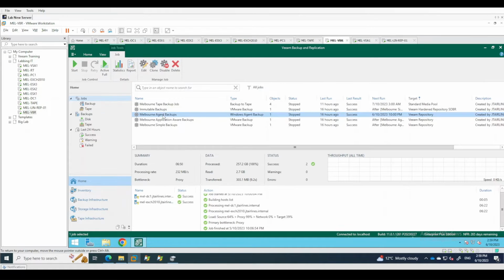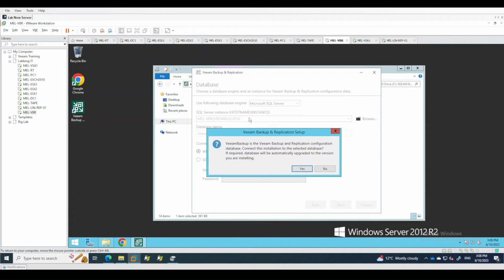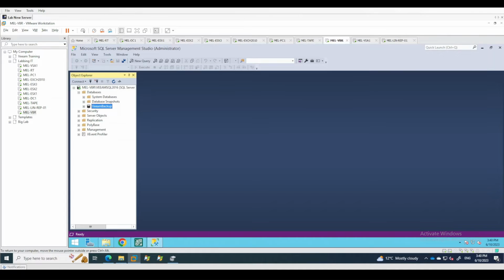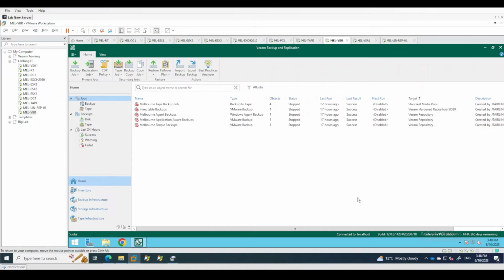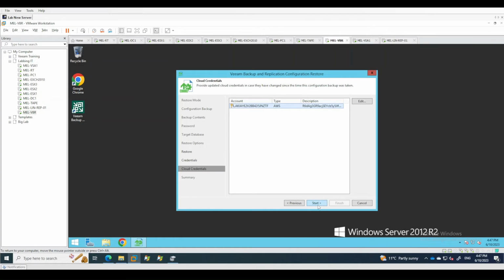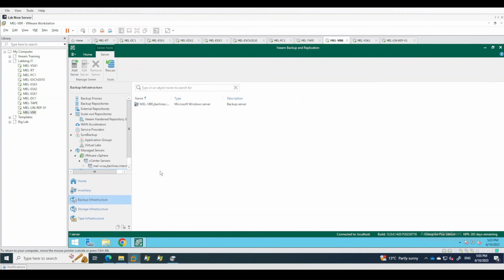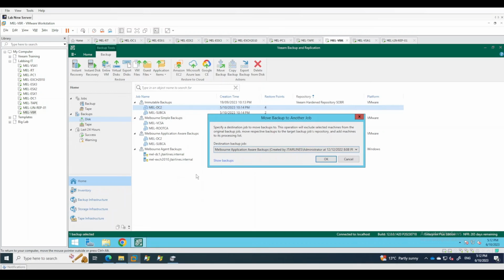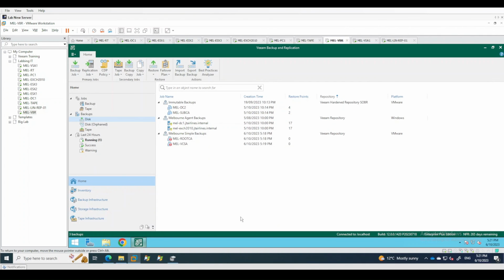In-Place Upgrade Veeam 11a to Veeam 12 and SQL to PostgreSQL migration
In this video we perform an upgrade of Veeam11 to version 12 and a migration from SQL Express to PostgreSQL all on the same server.
We also take a look at backup chains and how they work with version 12 and understand why you can move some workloads but not others.

0:00 Introduction and tasks
1:12 Pre-upgrade tasks
3:30 Veeam 12 upgrade
8:54 Veeam 12 post-upgrade tasks - update components (including Linux Hardened Repository)
12:15 Migrate SQL Express to PostgreSQL
31:17 Review backup chain formats and upgrade accordingly.  Update old backup chain formats